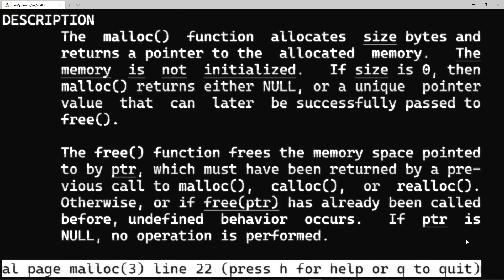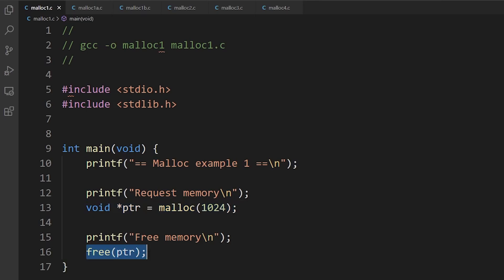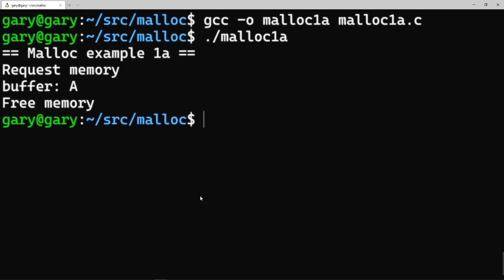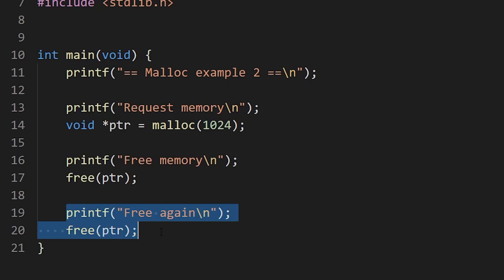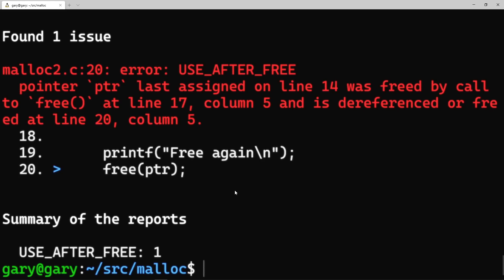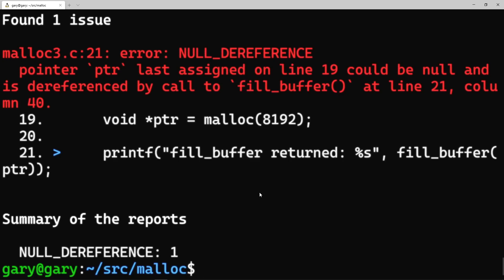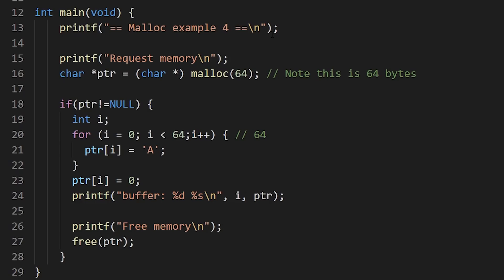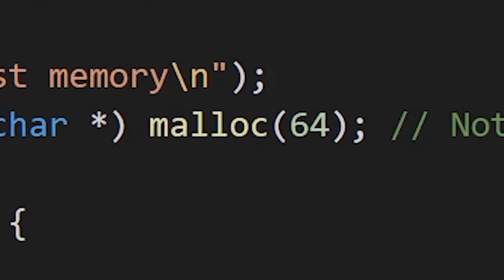Dynamic Memory Allocation in C - malloc, free, and buffer overflows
When writing programs in the C programming language there are many occasions when you need to use dynamic memory allocation, to ask the OS for some memory. In C you do this with malloc() and you return it with free(). However C doesn't check what you do with the memory, which is why there is a risk of buffer overflows or buffer overruns.

infer - A tool to detect bugs in Java and C/C++/Objective-C code